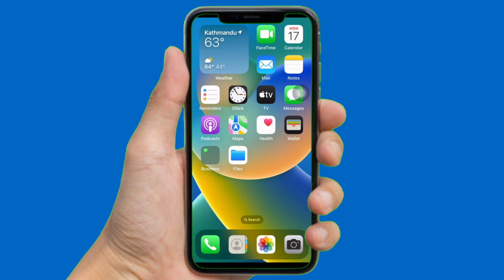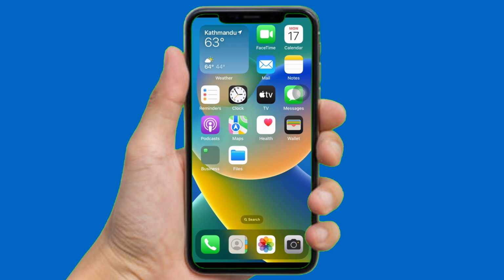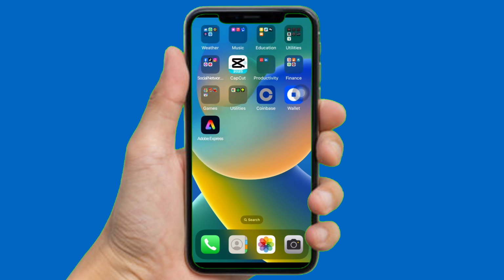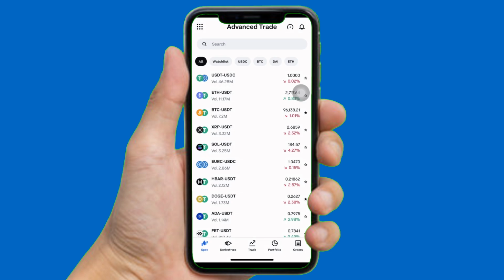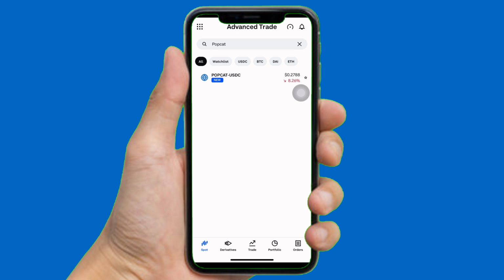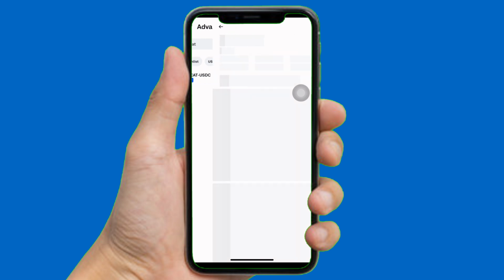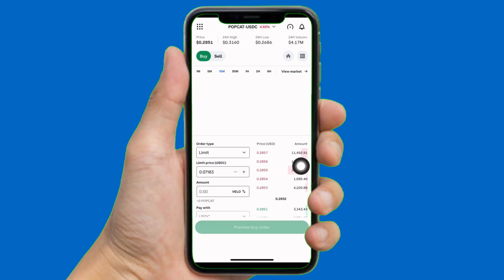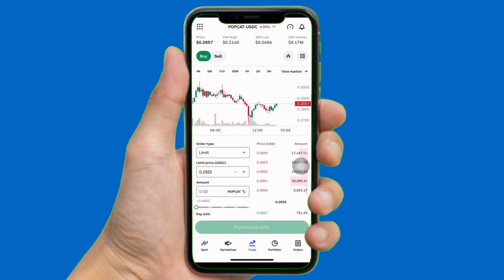How to Buy Popcat on Coinbase 2025?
In this video, we’ll walk you through the entire process of buying Popcat on Coinbase! If you're looking to get your hands on this popular meme token, follow along as we show you how to easily purchase Popcat on one of the most trusted cryptocurrency exchanges.

Whether you're a seasoned crypto enthusiast or a complete beginner, this guide will help you buy Popcat with ease.